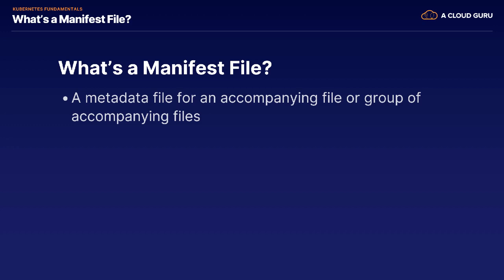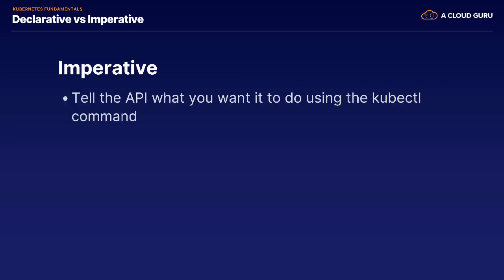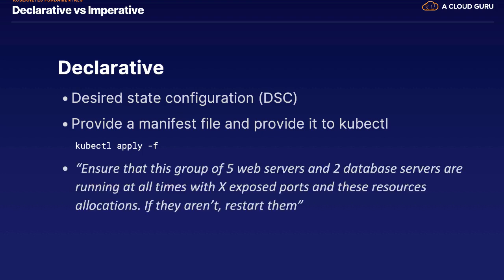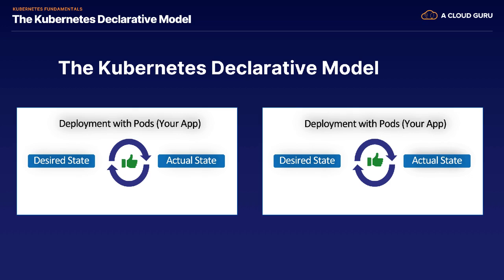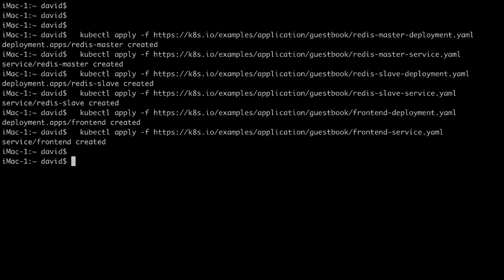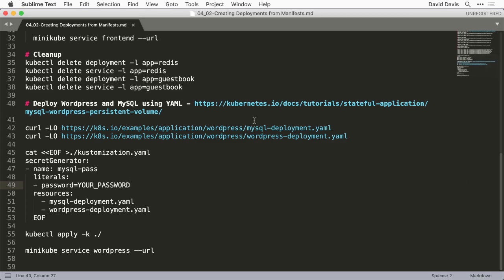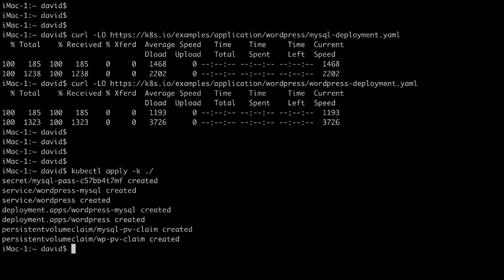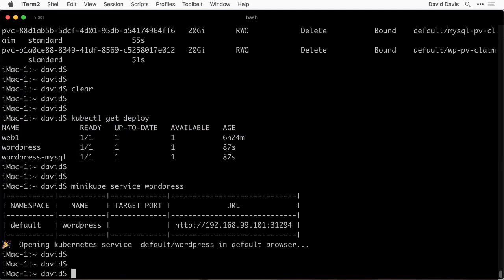How to Creating Deployments From Manifests Kubernetes Part 2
How to Creating Deployments From Manifests Kubernetes
All Videos Related to this Course Credits to [FreeCoursesOnline.Me]